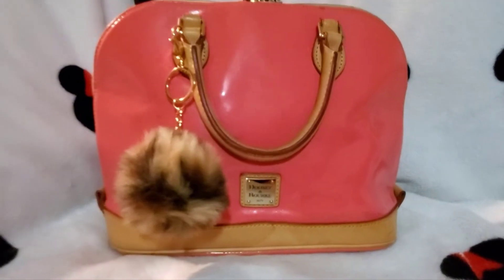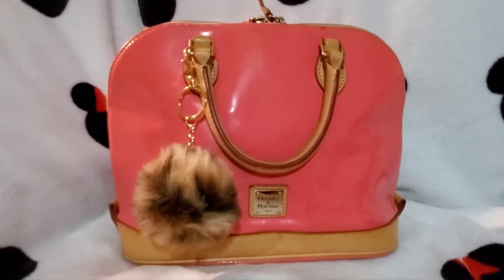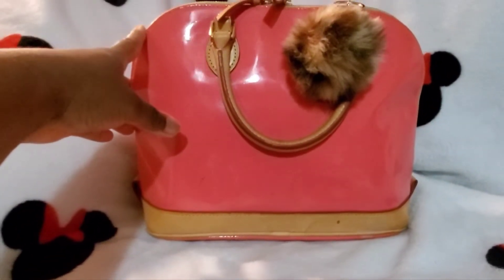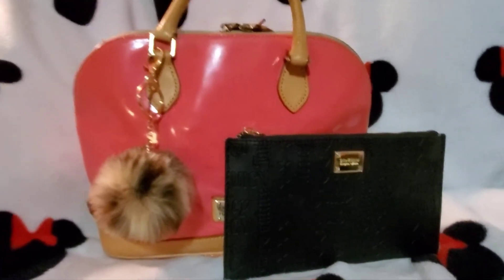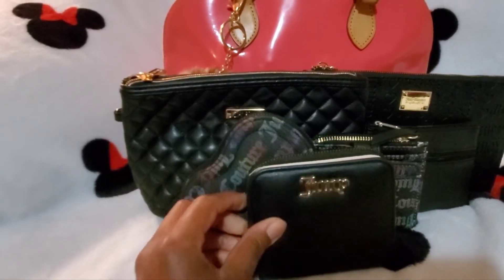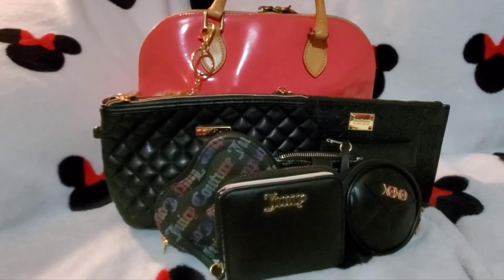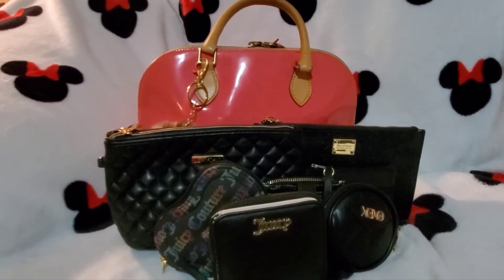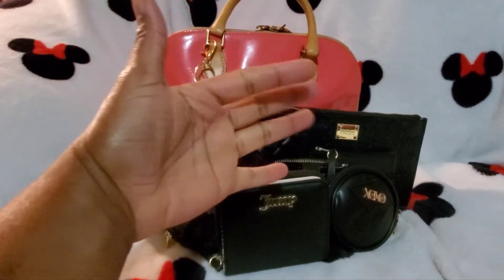Week 3/PINK BAG FOR breastcancerawareness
Today's video is week 3 bag switch Dooney pink zip zip satchel for BCA month.